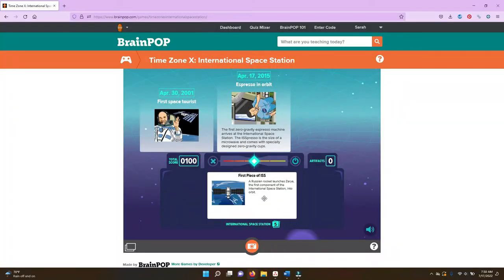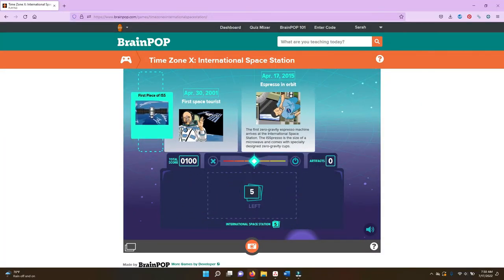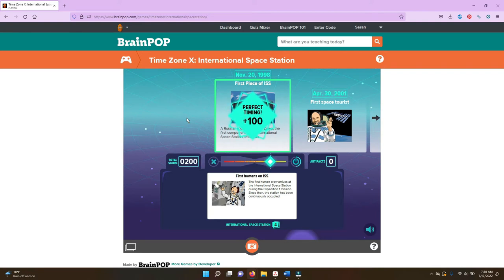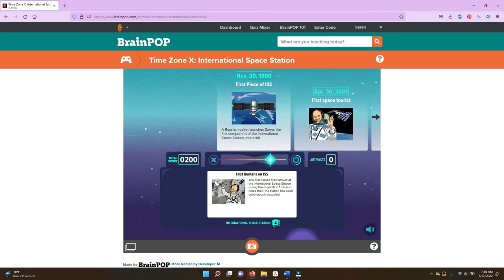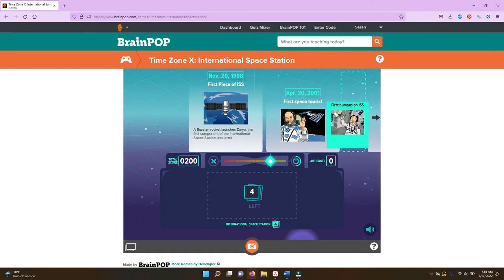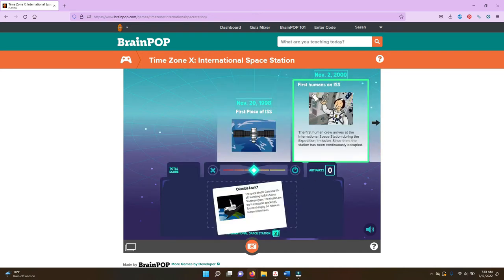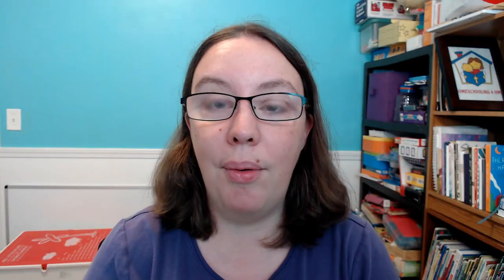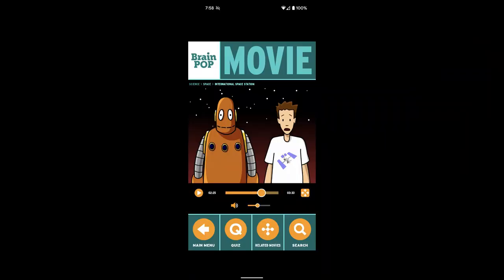BrainPOP Homeschool Curriculum | Look Inside and Review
Are you looking for a fun online homeschool curriculum for your family? What about one that offers active learning through a wide variety of games and activities?

If this is you, I highly recommend that you check out BrainPOP Homeschool.

BrainPOP offers comprehensive education platforms for students in grades K-8. The platforms includes short educational videos about a wide range of topics.

Kids can then apply the information that they learned by completing a variety of educational activities, including taking interactive quizzes, making a concept map, or creating a coding project or meme.

Although my kids love screen time, it is important to me that they are engaged in active learning when they are using apps in our homeschool. I love the way that BrainPOP Homeschool keeps my kids engaged with fun games and interesting activities. I know that this helps them remember what they are learning and build deeper connections with the new material.

Another feature of BrainPOP Homeschool that we love is the app. Several apps are available for iOS, Android, Kindle, or PC. We downloaded two of them: BrainPOP Featured Movie and the BrainPOP Jr. Movie of the Week app. These apps are a great way for kids to keep learning on the go.

As a homeschool parent, I love that BrainPOP Homeschool will give us access to up to 4 separate learner profiles and a teacher profile with our account. This means that families can create a unique account for each of their children. We can create specific assignments for each child's age and ability level. Then, parents can access each child's progress using the teacher profile at a glance. I love how easy it is to use BrainPOP Homeschool for teaching the whole family at the same time.

Timestamps:
0:00 BrainPOP Homeschool Curriculum
0:56 BrainPOP Homeschool vs. BrainPOP Homeschool Jr.
3:10 Active Learning with BrainPOP Homeschool
5:25 BrainPOP Homeschool App for Learning on the Go
6:29 Get a Free Trial of BrainPOP Homeschool for your Family!